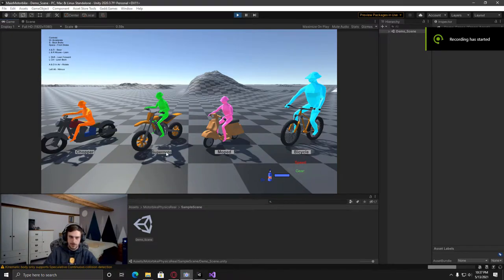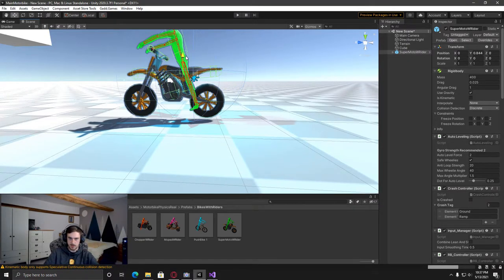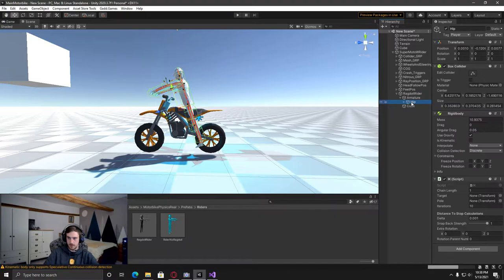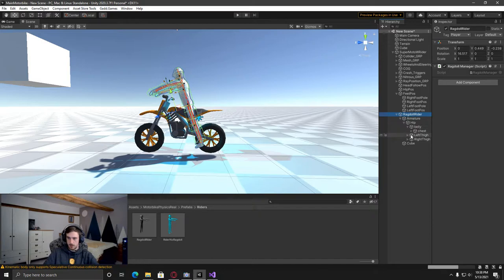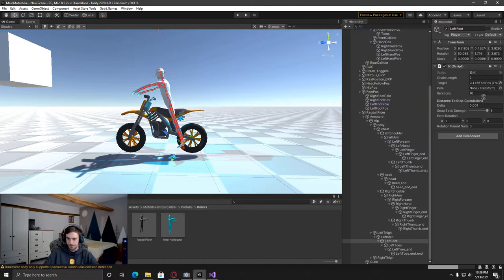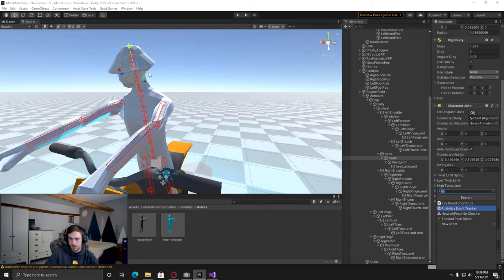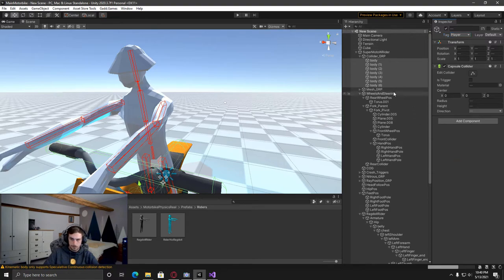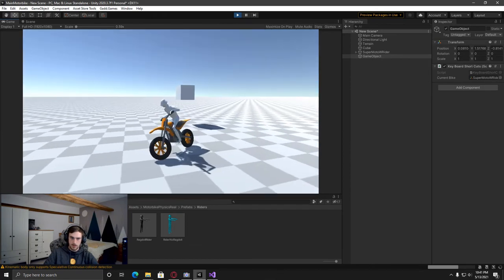Ragdoll Setup Tutorial for Motorbike Physics Tool (Unity Tutorial)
[LIMITED CODES]
Free Motorbike Physics Tool and Free £5! / Email if you need any support
It's the easiest way to pay and get paid by anyone with just a phone number or email. Use my code RNFHHGV to get started and we'll each get £5!